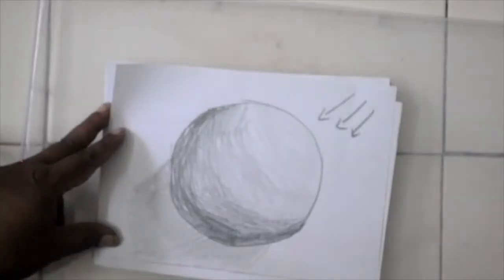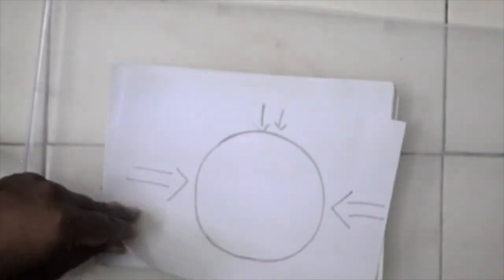Exploring Colors Day 9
Exploring colors is a series of 20 sessions of basic sketching, drawing and painting with focus on colors. The ninth session introduces you to shadows and shading.

Materials Required:
1. Paper
2. Pencils
5. Your Imagination :)